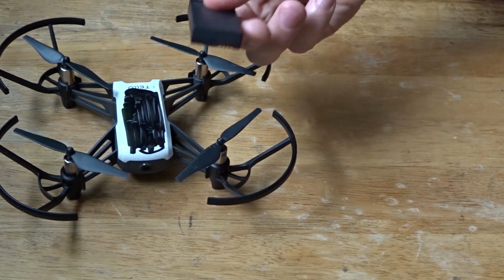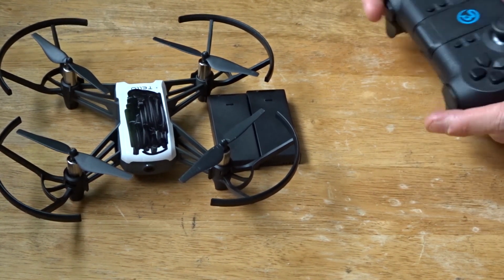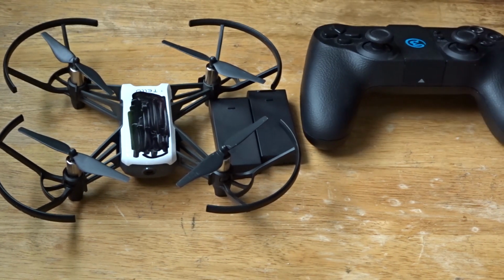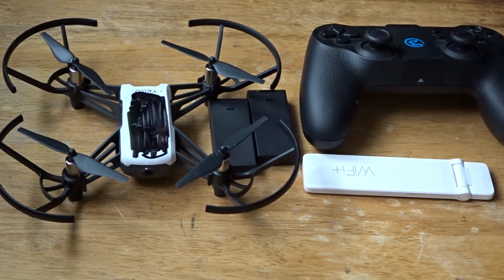TELLO DRONE GIVE AWAY (ended)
in this i will be giving away the tello drone for 1 person
drone
2 batterys
bluetooth controler
wifi booster
4 spare props